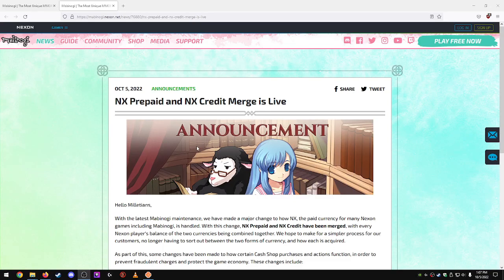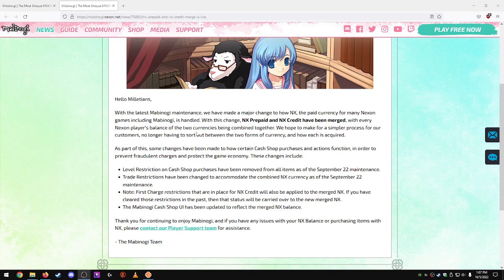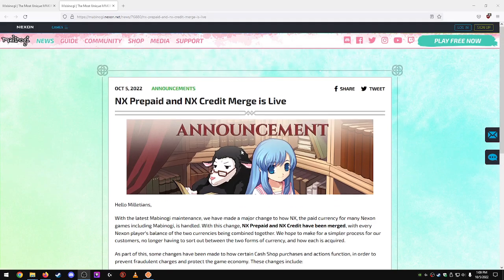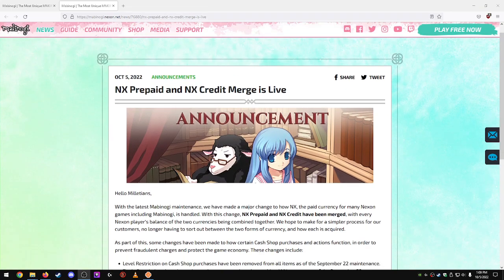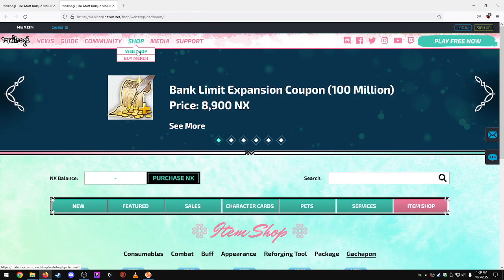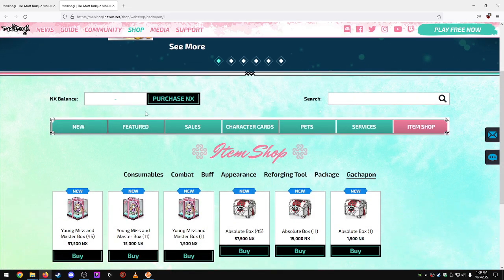Mabinogi - NX Prepaid and NX Credit Merge is Live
The NX Prepaid and NX Credit Merge is finally here.